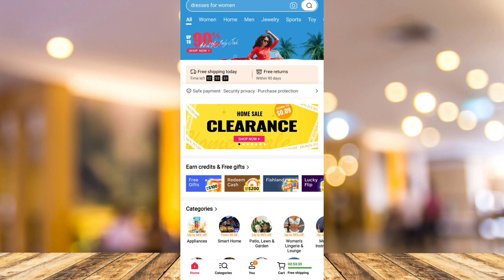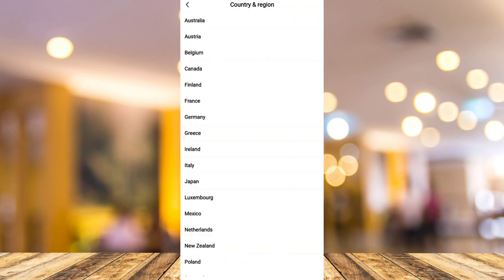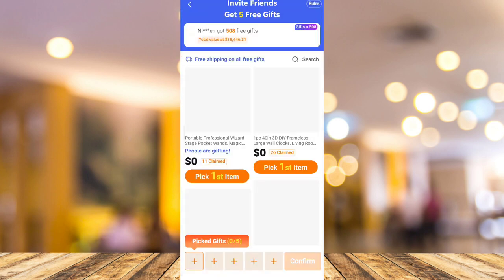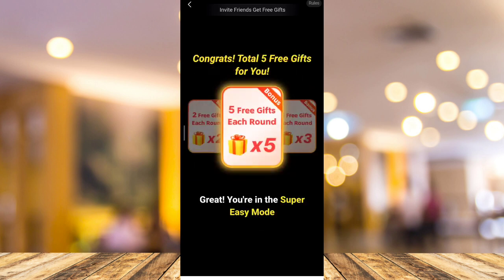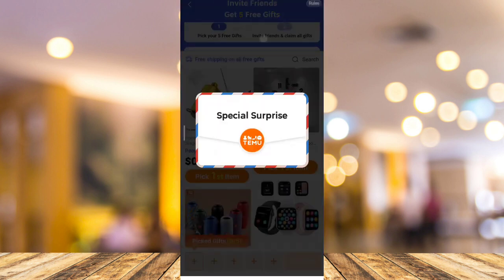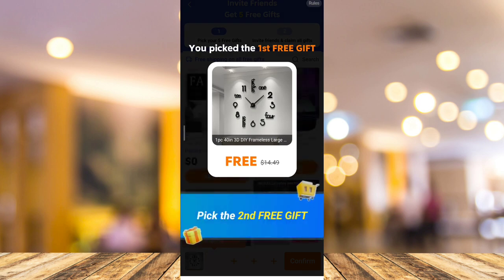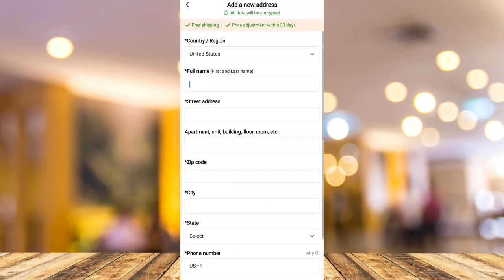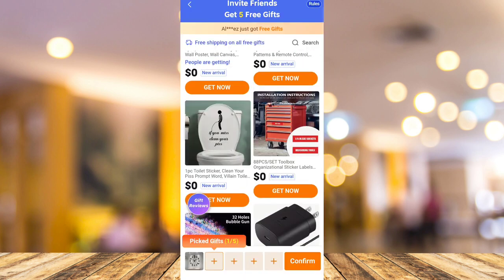How To Invite Fiends on Temu Easy Guide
Want to know how to invite friends on Temu? In this video, we’ll show you the simple steps to send an invitation link and earn rewards by inviting others to join Temu. Whether you're looking to get discounts, free gifts, or referral bonuses, this guide will help you invite friends on Temu quickly and easily. Watch now to learn how to share your invite link and maximize your rewards!